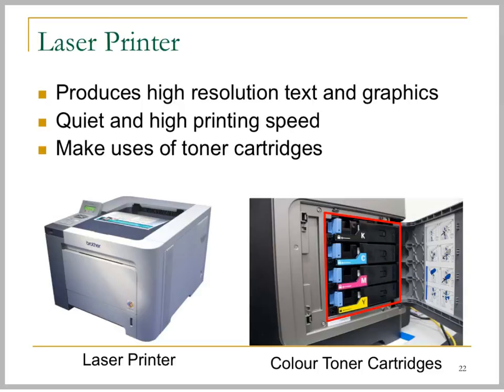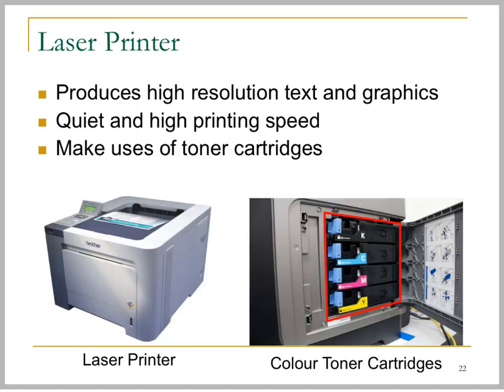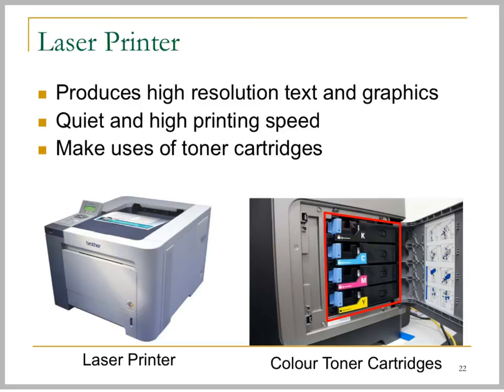Output 12 laser printer